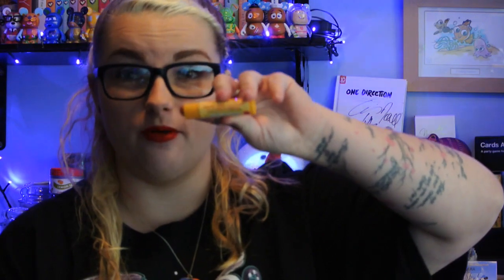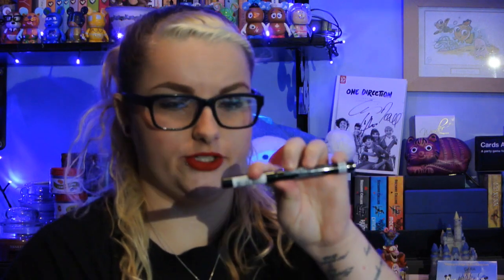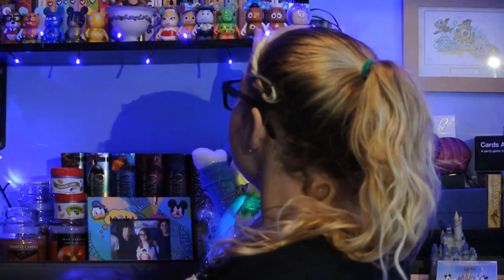A Few Of My Favourite Things || 2014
These are a few of my favourite things... enjoy!